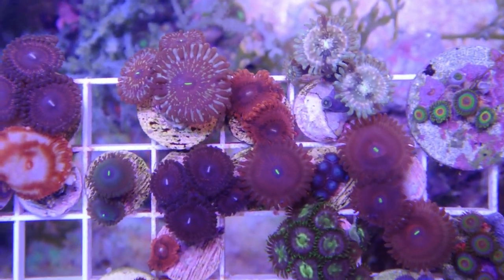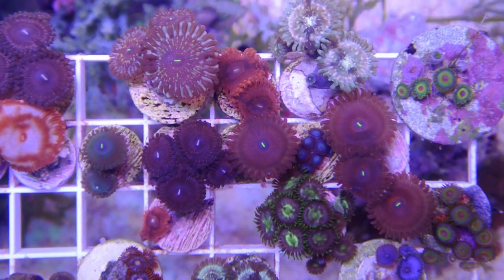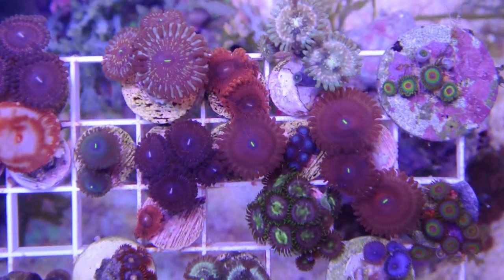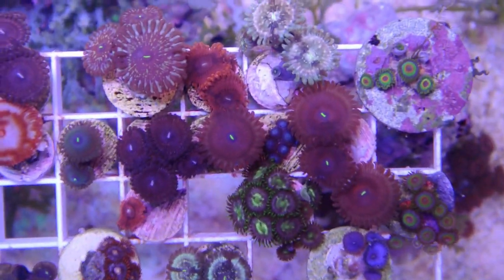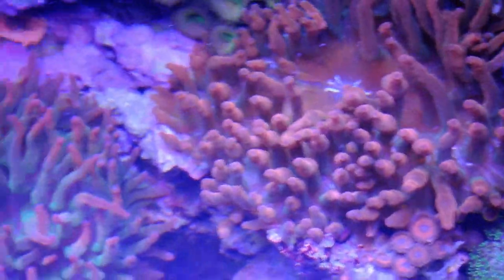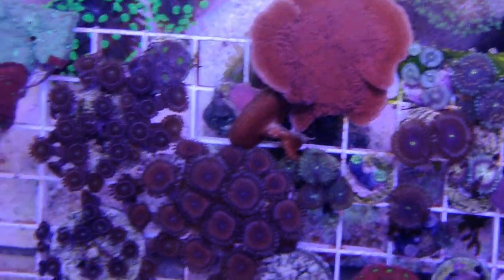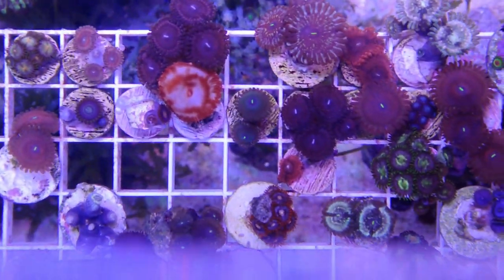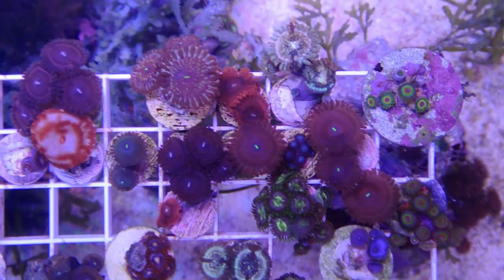Better video of zoas FS ***SOLD SOLD***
Zoa lot FS.$400.00 for the entire rack of zoas Only...Thanks all